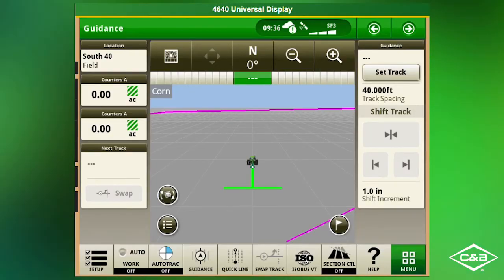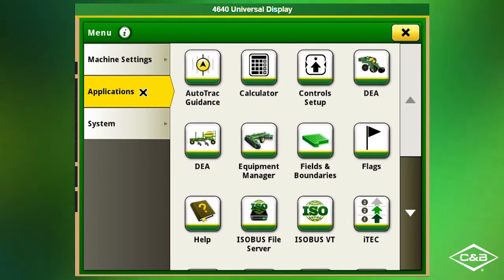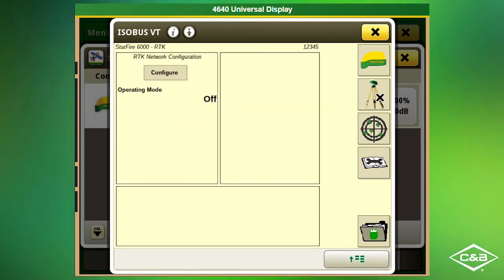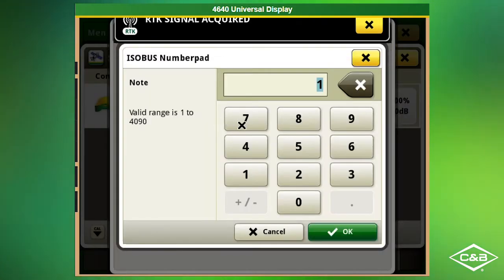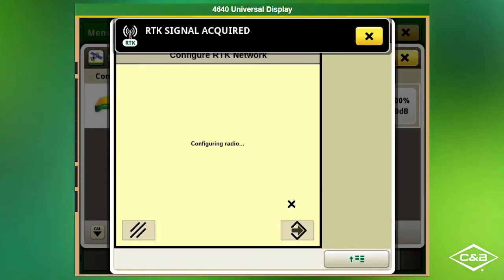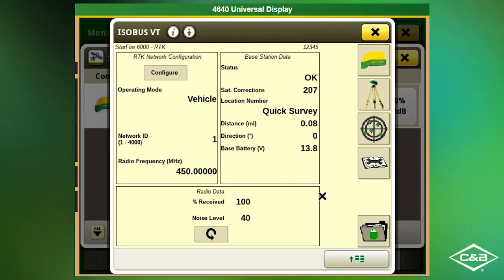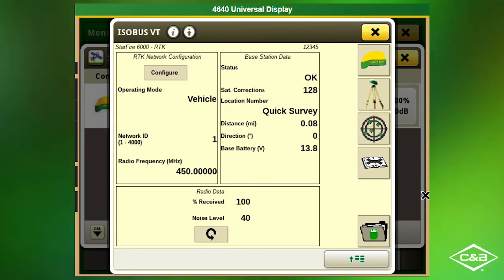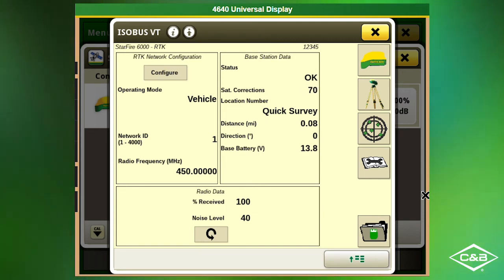How to Change RTK Towers | John Deere Gen 4 Display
In this edition of Technology Thursday, Steve Torkelson, our seasoned Field Support Center Representative, walks us through how to change RTK towers on a John Deere Gen 4 display. To find more videos on how to optimize your machine check out our Technology Thursday playlist